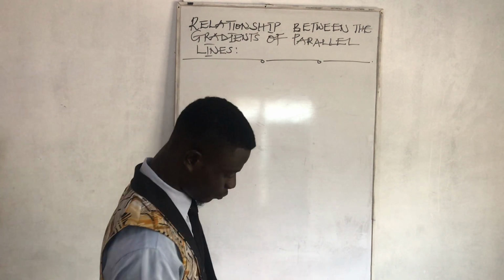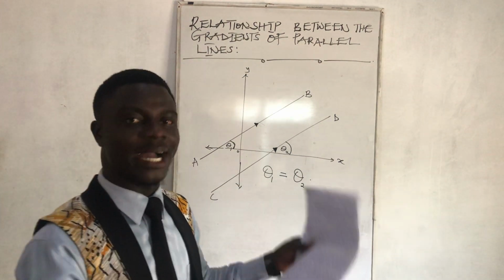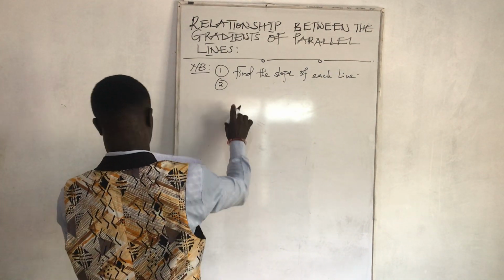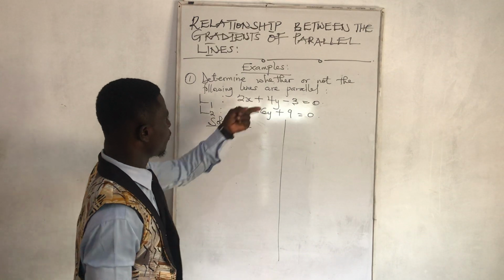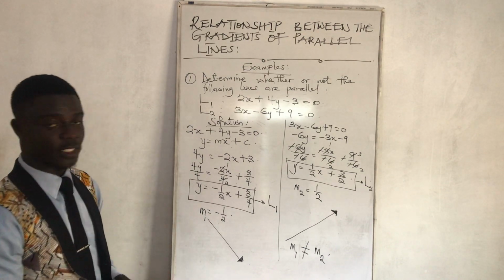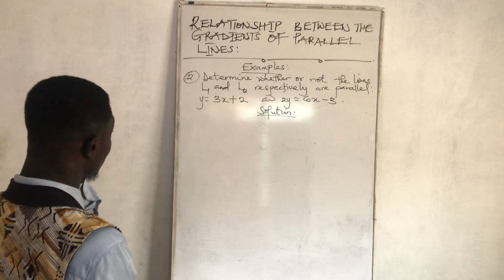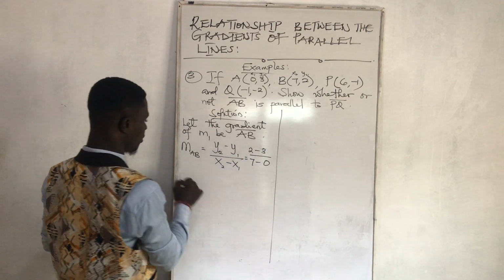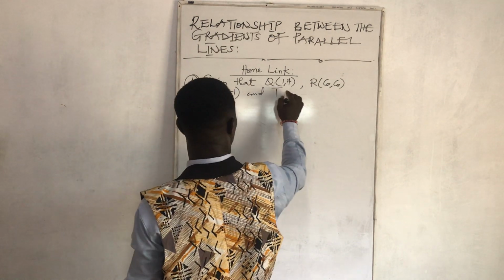LESSON 6: MAT(102): ANALYTIC GEOMETRY AND CALCULUS…RELATIONSHIP B/N THE GRADIENTS OF PARALLEL LINES.